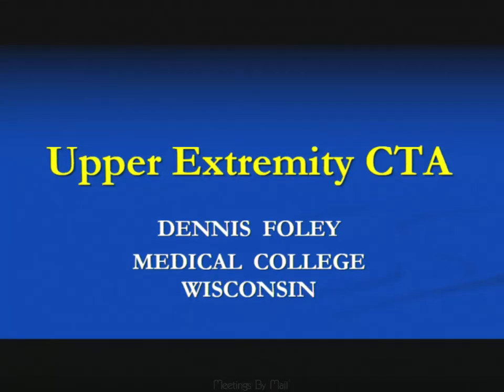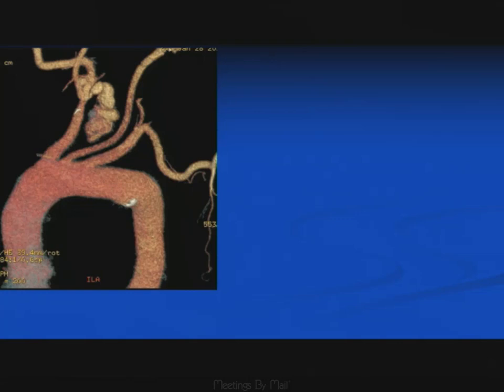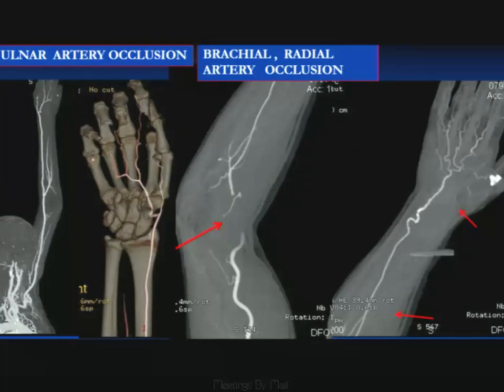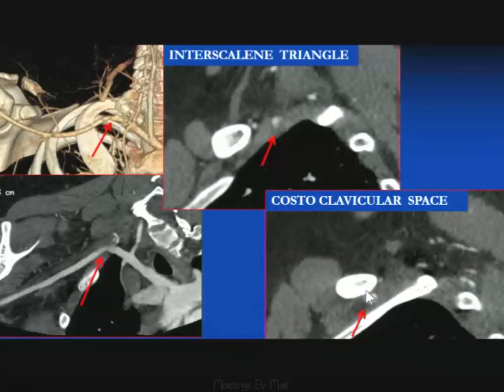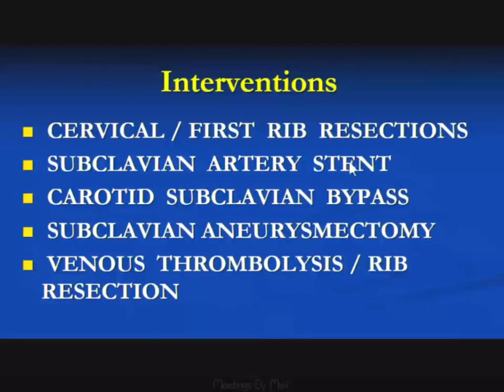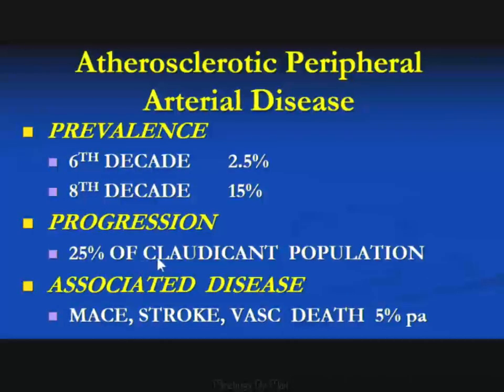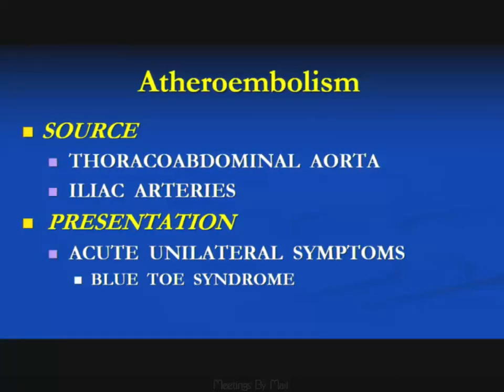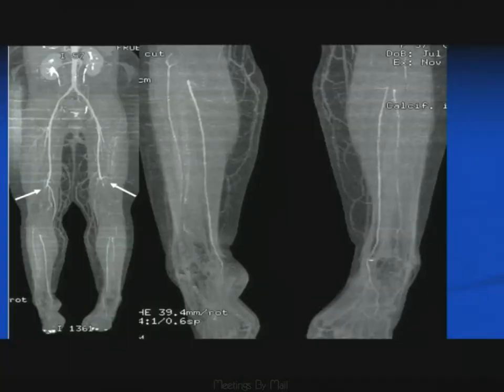Upper Extremity CTA-- Dennis Foley, MD (SCBT-MR/SABI 39th Annual Course)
See 10+ years of SCBT-MR (now SABI) Annual Courses in online streaming format

Meetings By Mail presents this lecture from the SCBT-MR 39th Annual Course.  This presentation is from the Conference's Cardiothoracic Imaging Workshop.